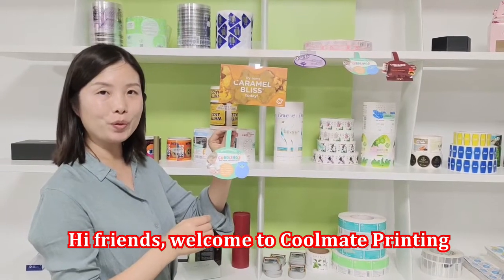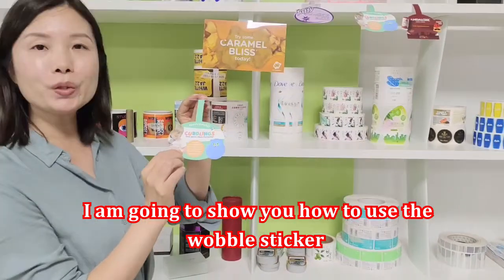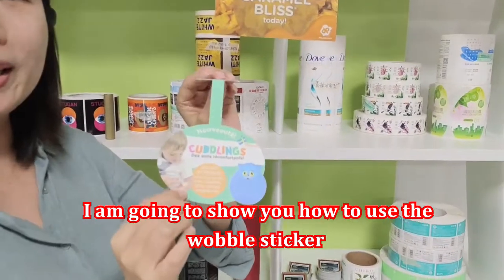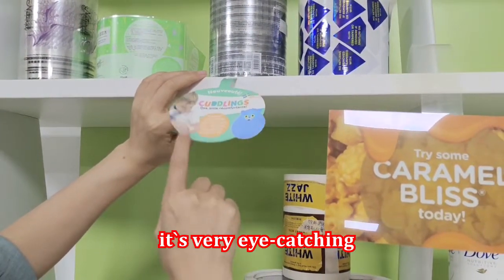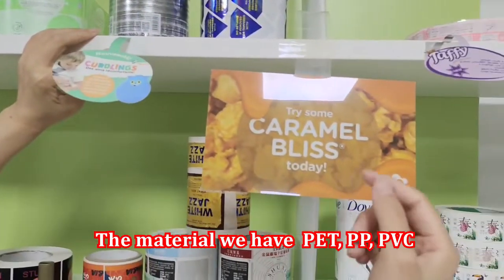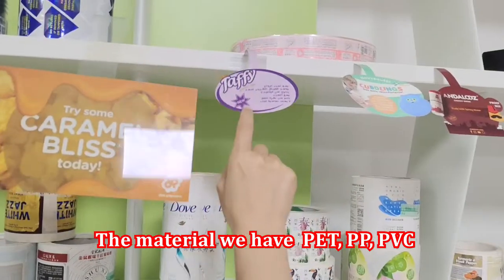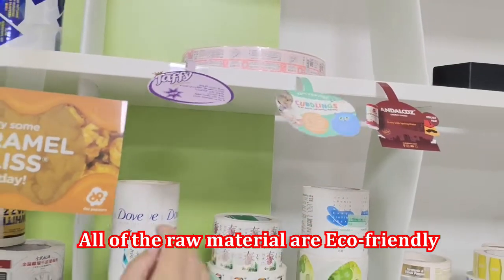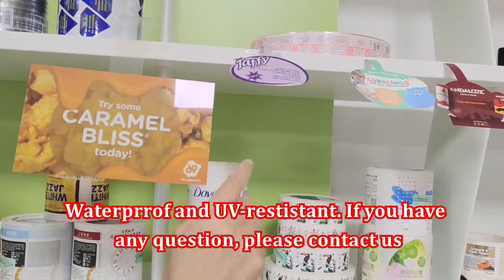Supermarket Shelf Wobbler Sticker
Supermarket Shelf Wobbler Sticker Adhesive Promotion Label PVC/POP/PET/PP Plastic Swing Strip for Product